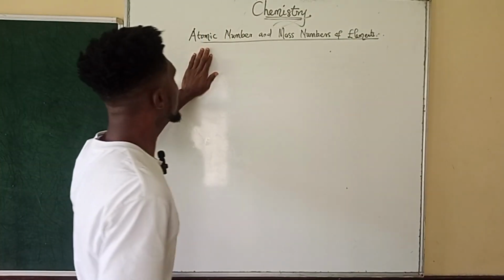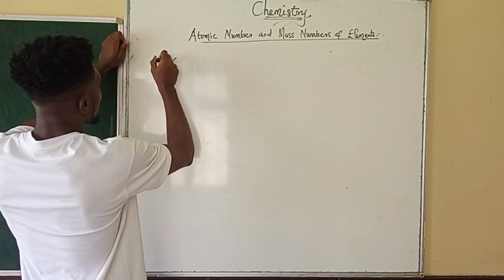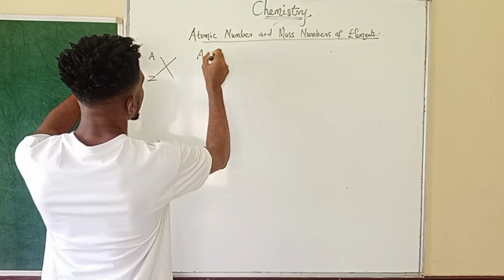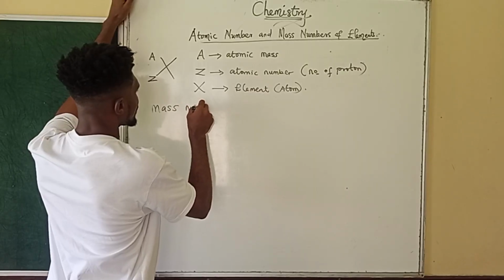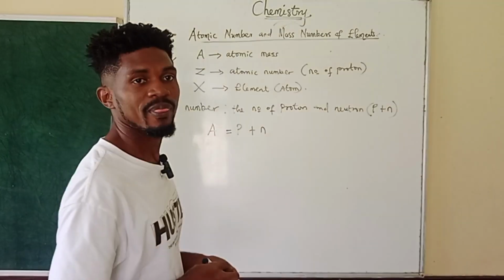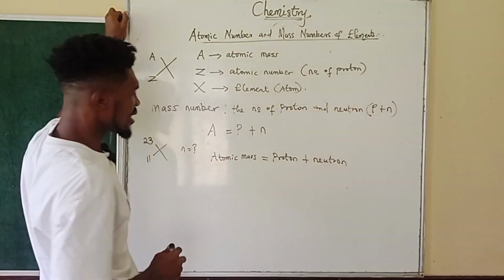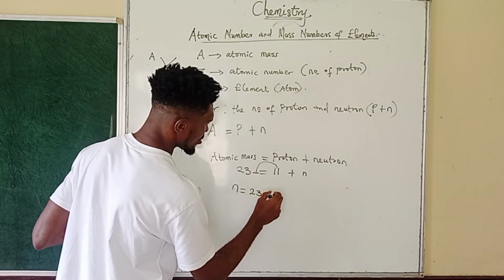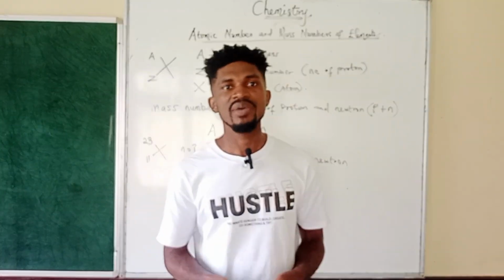Atomic number and Mass number of an atom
What’s the difference between Atomic Number and Mass Number? 🤔 In this exciting and easy-to-follow science lesson, we break it all down step by step so you’ll never get confused again! 🔬✨

Here’s what you’ll learn in this video:
✅ Atomic Number (Z) – the number of protons in an atom ⚡
✅ Mass Number (A) – the total number of protons + neutrons ⚖️
✅ How to quickly calculate both in exams 📝
✅ Real examples from elements like Hydrogen, Carbon, and Oxygen 🌍

This clear and simple explanation is perfect for students, teachers, revision, and exam preparation. Whether you’re studying chemistry or physics, this video makes learning science super easy and fun! 🎓